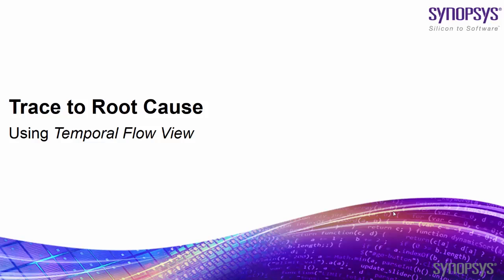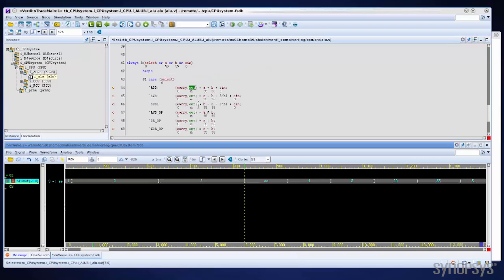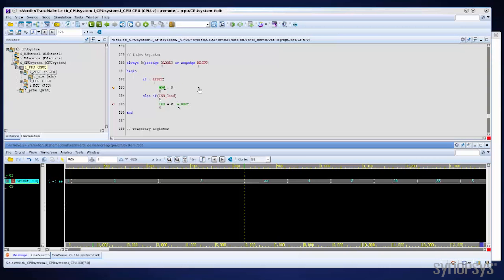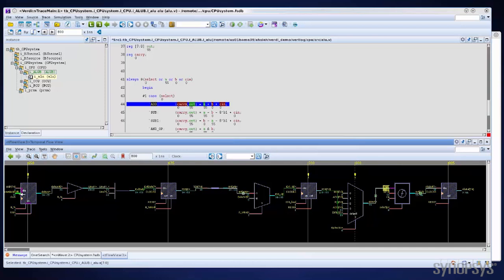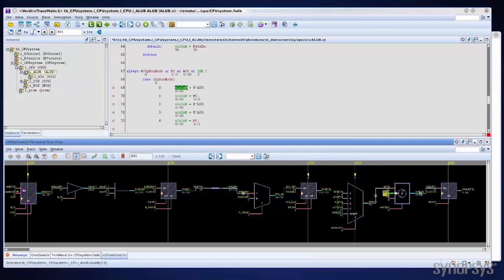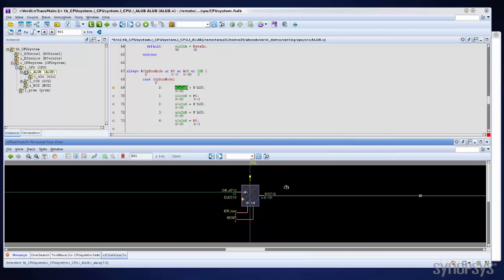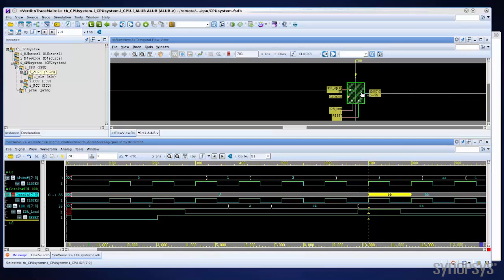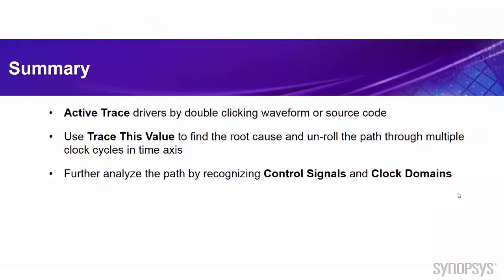Finding the Root Cause of a Wrong Value | Synopsys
On encountering a wrong value in the Waveform view, the first thing you can do is to find the active driver. In Verdi, you can simply double click the waveform or the source code to find active drivers. However, when the propagation path is long and complex, it's difficult to remember what happens in every branch, and it's very easy to lose track of the path.

Verdi provides the Auto Trace capability that can find the root cause from a wrong value and show the complete propagation path using one command. This video will help you further understand how to use Temporal Flow View to find the root cause and what does each symbol in the view signify to help users to analyze the design.

(*SolvNet user ID & password required)